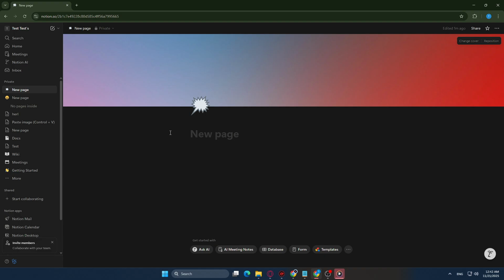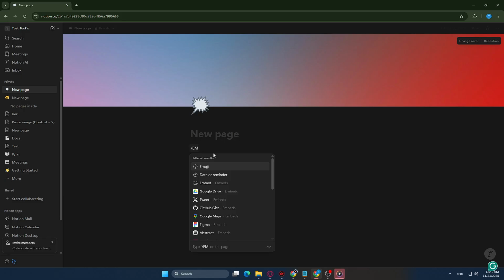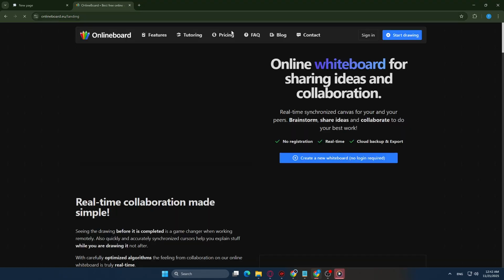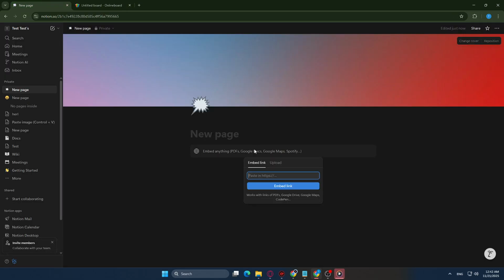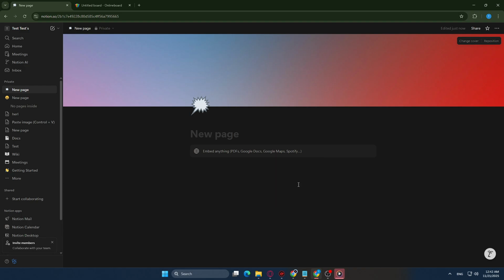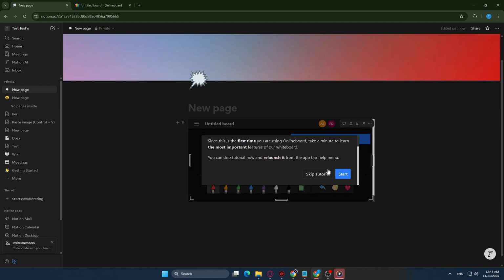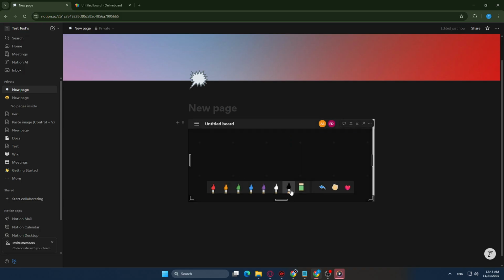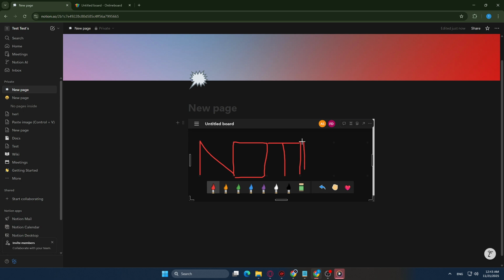How To Draw On Notion [2026 Guide]